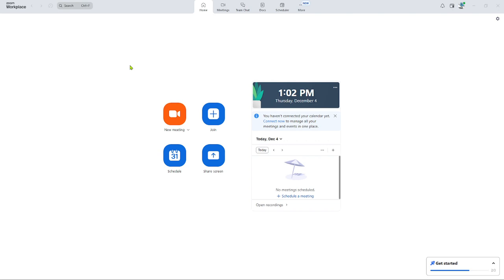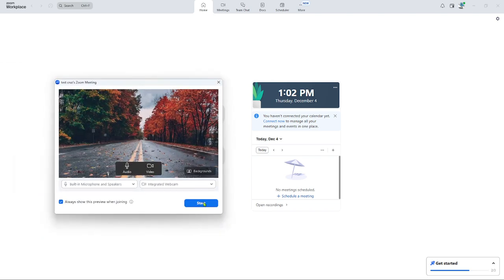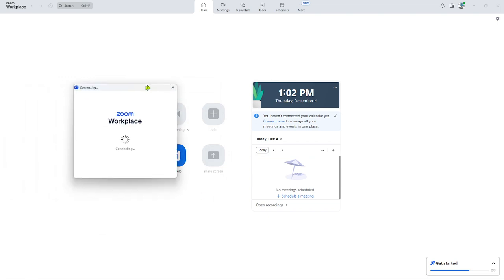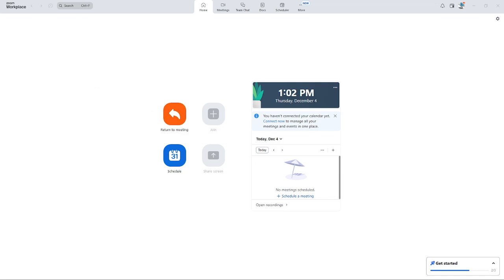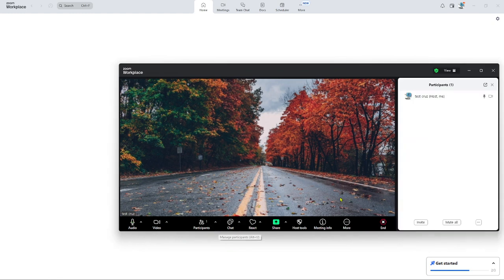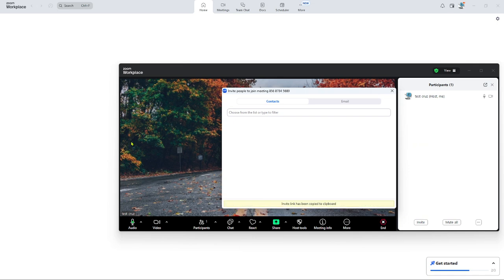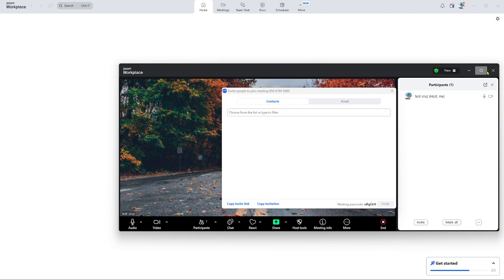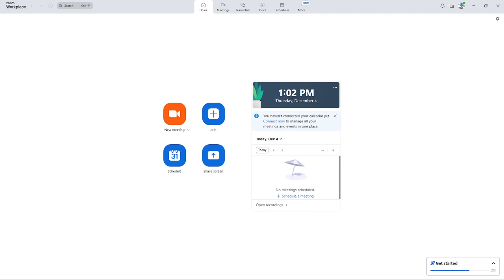How to Send Zoom Meeting Link on WhatsApp [Full Guide 2026]